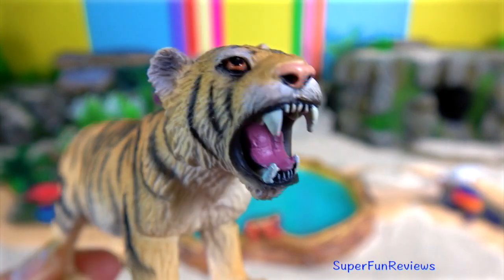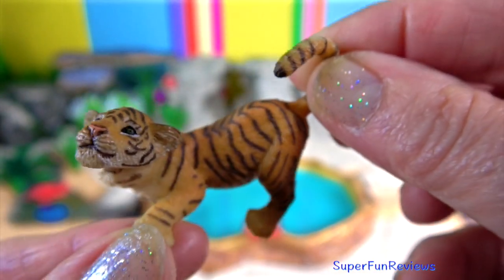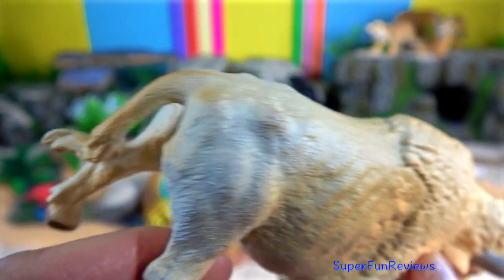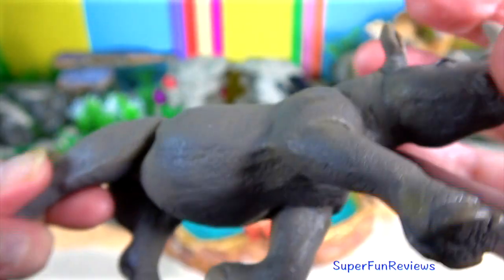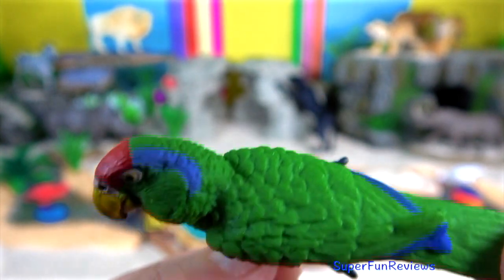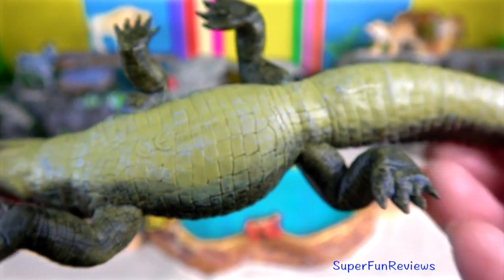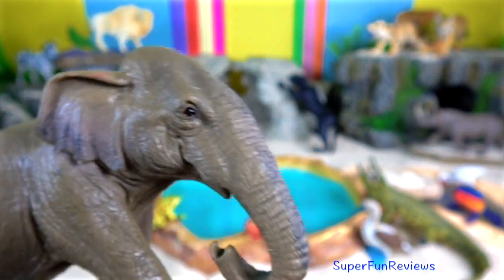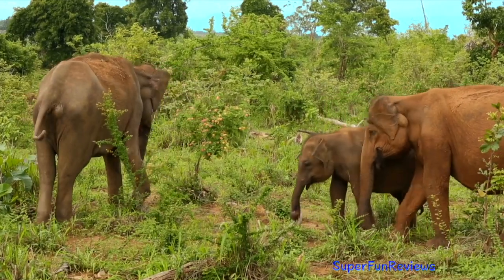Zoo Animals Lion Tiger Elephant Leopard Zebra Hippo Rhino Croc 13+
Zoo Animals Lion, Bengal Tiger, Indian Elephant, Black Leopard, Zebra, Hippopotamus, Rhinoceros, Crocodile, American Bison 13+. Join me at the watering hole with lots of big cats and zoo animals. My favorite two animals are the Bengal tigers and Indian elephants ❤️ enjoy!

This video contains more advanced concepts and technical terminology and is suitable for viewers aged 13 and over

जानवरों, প্রাণী, प्राणी, விலங்குகள், జంతువులు, પ્રાણીઓ, animales, animais,

The hippopotamus is the third-largest type of land mammal and the heaviest extant artiodactyl. Hippos are recognisable by their barrel-shaped torsos, wide-opening mouths revealing large canine tusks, nearly hairless bodies, columnar legs and large size.

When male lions take over a new territory, they almost always kill the prides' cubs, since they are not biologically related and do not want to spend energy ensuring that other lions' genes will be passed on.

The tiger is territorial and generally a solitary but social predator, requiring large contiguous areas of habitat, which support its requirements for prey and rearing of its offspring. The Indian elephant is a nomadic animal, endemic to mainland Asia. It's one of the 3 subspecies of the Asian elephant. The animal is considerably smaller that African elephants. Indian elephants travel constantly,. The highest point of their body is on their head. Females of the Indian elephant lack tusks.

 Zebras inhabit eastern and southern Africa and can be found in a variety of habitats such as savannahs, grasslands, woodlands, shrub lands, and mountainous areas.

Members of the rhinoceros family are some of the largest remaining megafauna, with all species able to reach or exceed one tonne in weight. Unlike other perissodactyls, the two African species of rhinoceros lack teeth at the front of their mouths, relying instead on their lips to pluck food.

गली जानवर, বন্য প্রানী, वन्य प्राणी, காட்டு விலங்குகள், క్రూర మృగాలు, જંગલી પ્રાણીઓ, Animales salvajes, animais selvagens,

तेंदुए, চিতাবাঘ, बिबट्या, చిరుత, சிறுத்தை, ચિત્તો,
हाथी, হাতি, हत्ती, ఏనుగు, யானை, હાથી, ہاتھی, ಆನೆ, ହାତୀ, ആന, ਹਾਥੀ, हात्ती,
जलहस्ती, হিপ্পোপটামাস, हिप्पोपोटॅमस, హిప్పోపొటామస్, ஹிப்போபொட்டமஸ், હિપ્પોપોટેમસ,
गैंडा, গণ্ডার, गेंडा, ఖడ్గమృగం, காண்டாமிருகம், ગેંડા,
ज़ेबरा, জেব্রা, झेब्रा, జీబ్రా, வரிக்குதிரை, ઝેબ્રા,